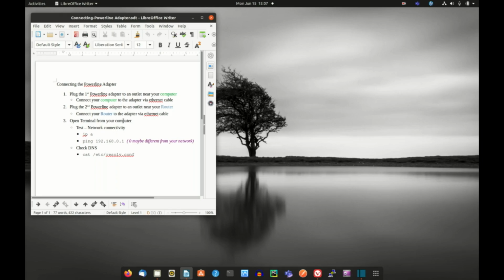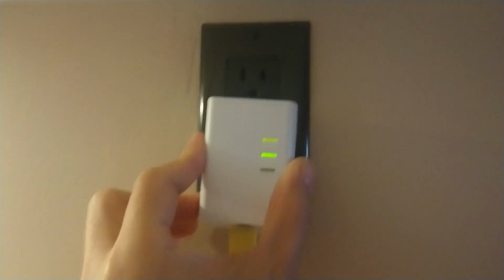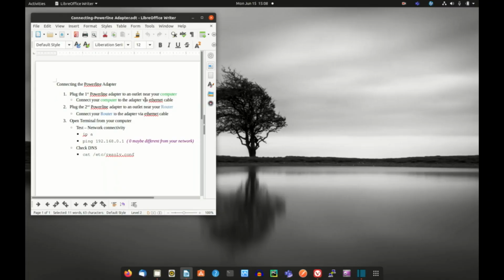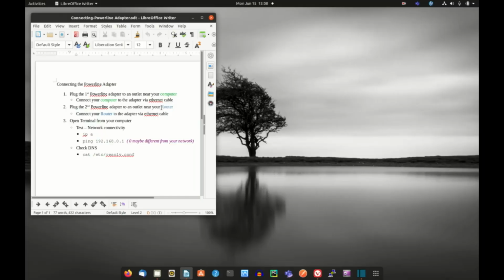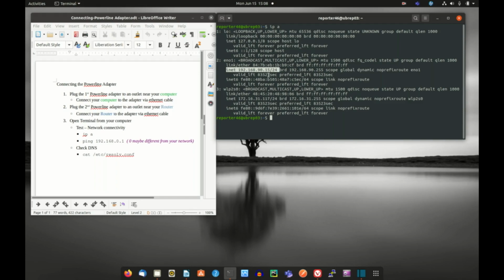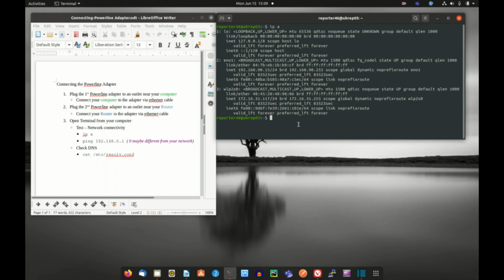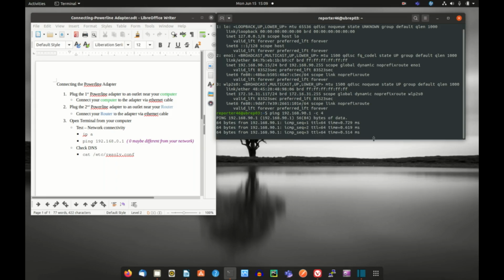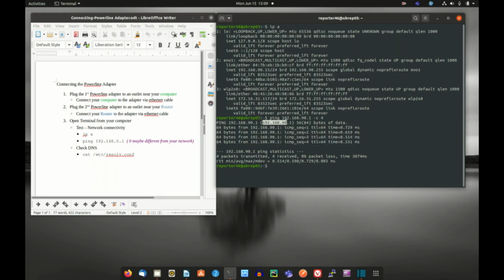Ubuntu 20.04 Linux with Powerline Adapters (Connecting and Testing)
Test and connect your Linux computer to a Powerline Network Adapter